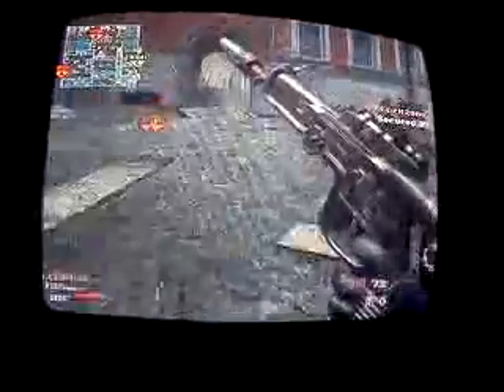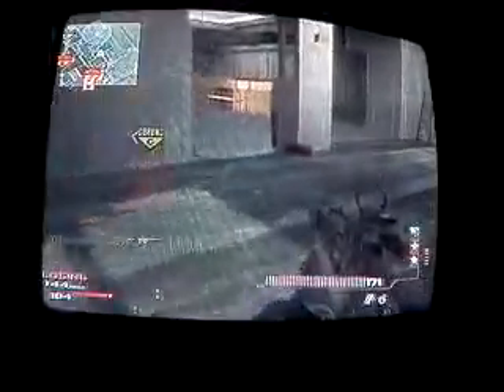Mw3 pp90ml moab gameplay/commentary